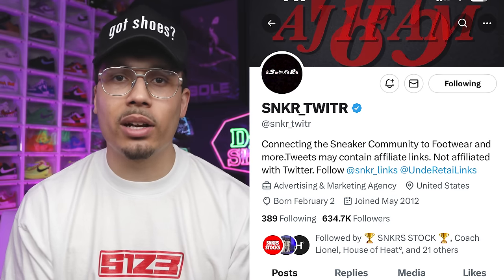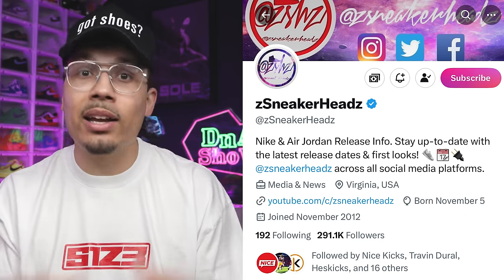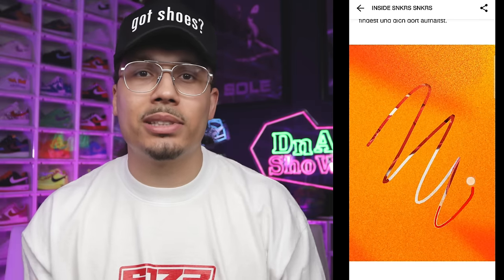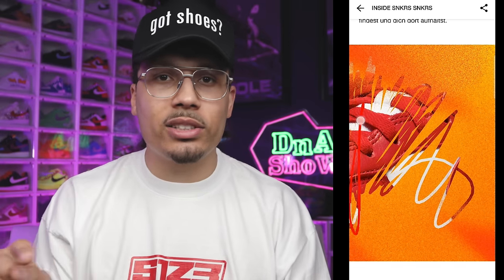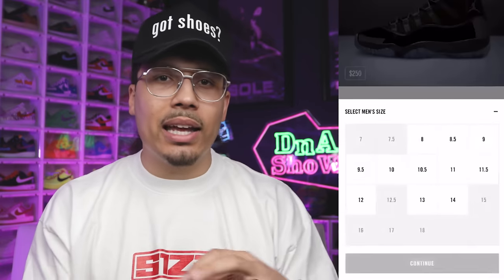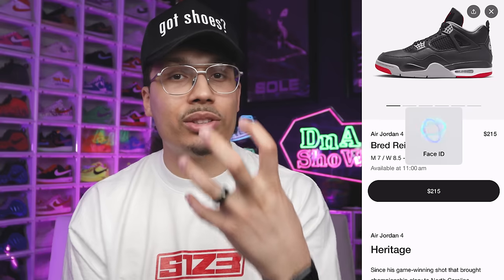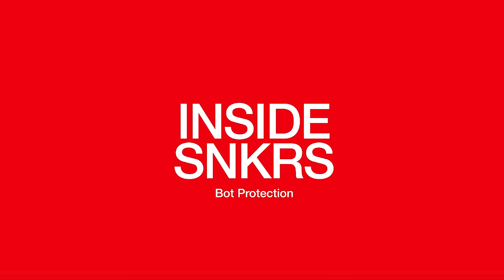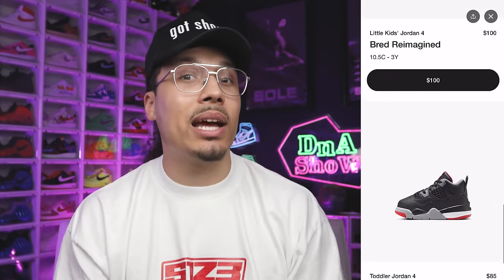How To WIN SNKRS App Shock Drop EXPLAINED (Beginners Guide)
How To WIN SNKRS App Shock Drop EXPLAINED (Beginners Guide) 🔥 Wanna learn directly from me?

Nike SNKRS APP Shock Drop

0:00 Intro

0:23 Download Nike SNKRS App

- This is the official Nike app to purchase limited sneaker releases.
- Create a profile and be sure to inter all your information in for faster checkouts in the future.
- Also don’t forget to add a profile picture. It helps your profile look less like a bot.

0:54 What is a shock drop?

1:35 Turn On Notifications
- J23 app
- Sole Retriever app

- SNKRSTWTR
- zSneakerheadz
- Sole Links

3:30 When Do Drops Happen?
- Historically, many shock drops have been witnessed between 10am and 12pm, predominantly on weekdays. However, predicting these is never foolproof.
- Also be aware of what time of the year it is and what big shoes are set to come out the following month. Nike typically does shock drops anywhere from 2-5 weeks before the actual release.
- This allows consumers to get pairs in hand and it creates more demand for the actual release date.
- Also every quarter you’ll notice that nike does a restock which I’ll make a video about that too if you’d like. Let me know down below in the comment section.

6:35 Types Of Shock Drops
- Normal
- Scratcher
- SNKRS Cam

7:30 How To Get The Shoe
- Notification pop up with Shock Drop image
- Hit purchase
- Face ID to confirm you’re logged in
- Select shoe size
- Confirm payment information and shipping address
- Submit Payment
- Removing bots screen will pop up. You can exit this page while you wait
- Purchase button will say pending until your order is conferment or denied
- This normally takes anywhere from 1-20min depending on the availability and amount of people that are entering online.
- If a screen that pops up saying “Didn't get it. Air Jordan 4 Retro "Bred Reimagined" is sold out in your size. Please select a different size and try again.”
- Repeat that purchasing process on either the same size or a different size. I’ve had plenty of times before where I resubmit a purchase order and it works on that size or other sizes.
- While this pending screen is going Nike is not actually taking the money from your account until they confirm the order and send you the “GOT ‘EM” screen.
- If you are able to purchase the sneakers the payment method you entered will then be charged 1 time for the amount that the sneakers is worth + taxes and any other additional shipping it you select that option.

If I hit on the shock drop can I purchase again on the actual release date?
- Yes

12:34 Where are the best places to buy on Snkrs app?
- Preferably where you have a strong wifi connection.
- But don’t think that’s always necessary because I’ve literally copped on SNKRS app for a drop on a plain flight, riding jet skis in the ocean and chilling a beach.

13:30 Can you pay with the same card on different apps?
- Yes

14:12 Final Thoughts

🔥🔥🔥 SHOP 🔥🔥🔥